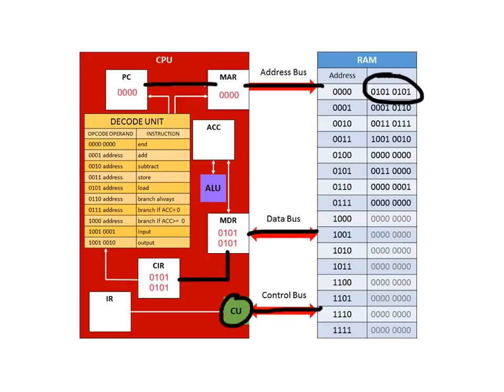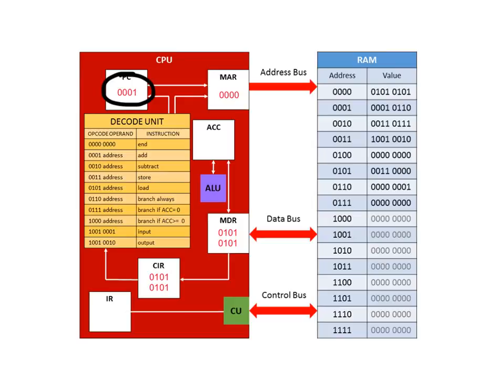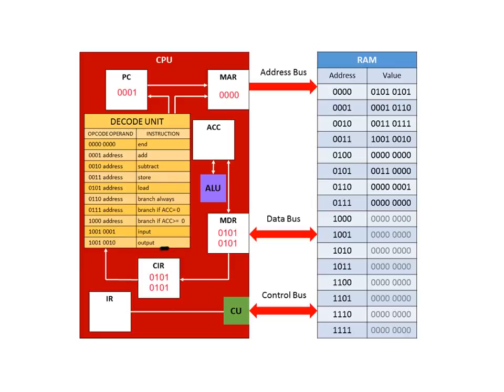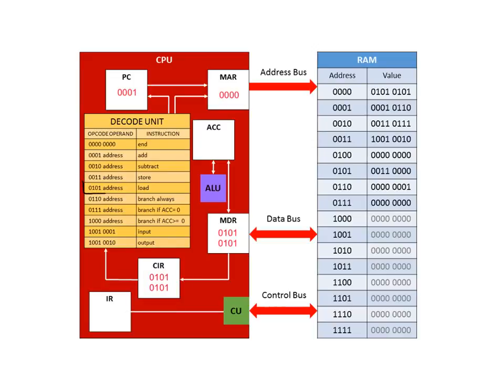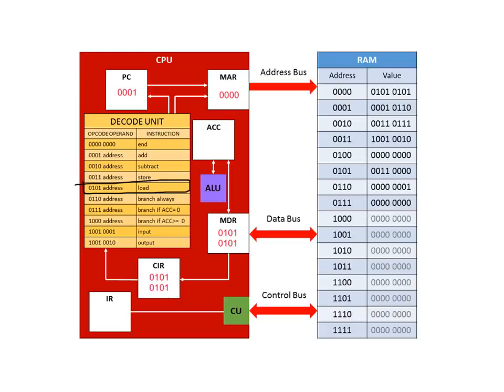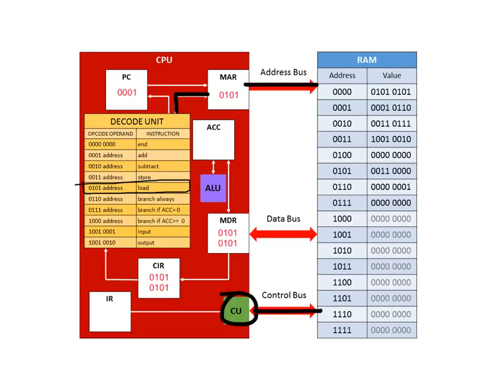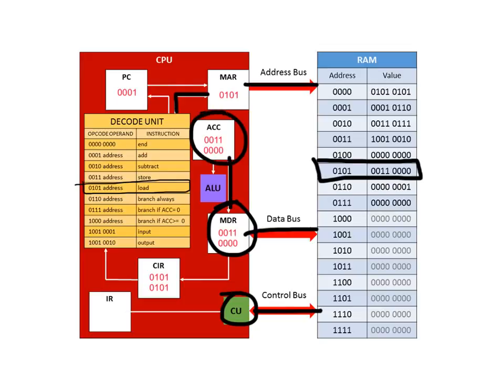Fetch decode execute cycle